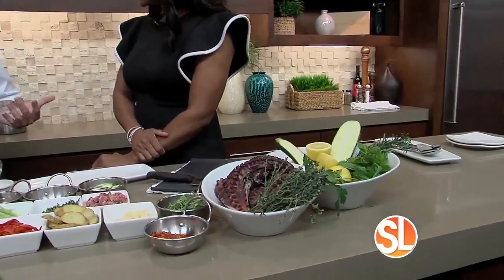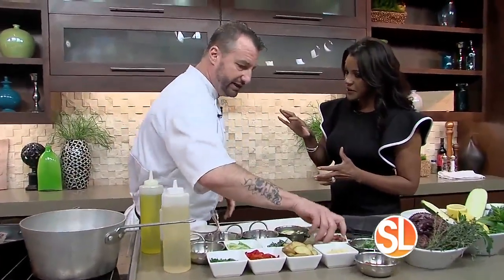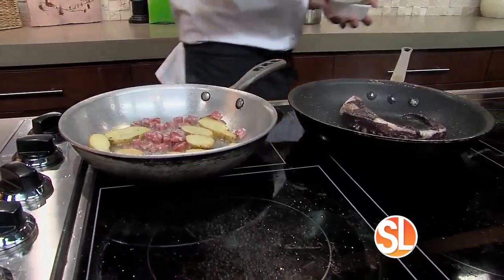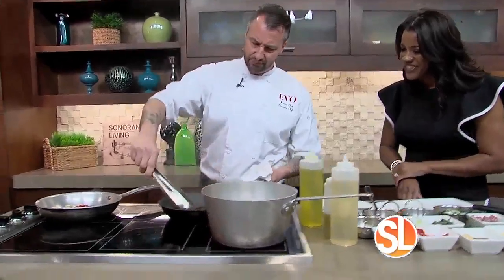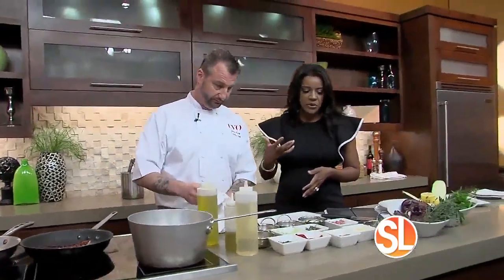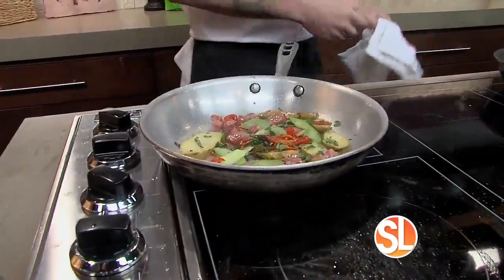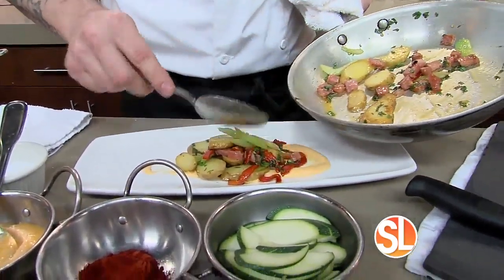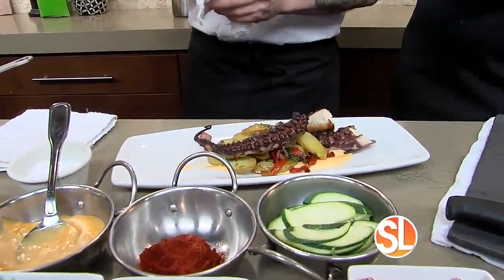Chef James King from EVO Scottsdale prepares seafood favorites